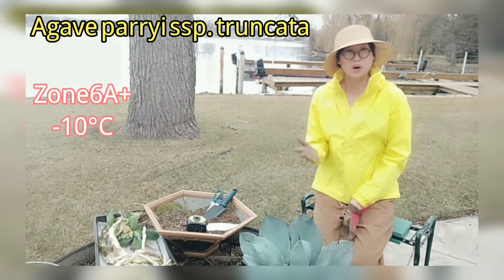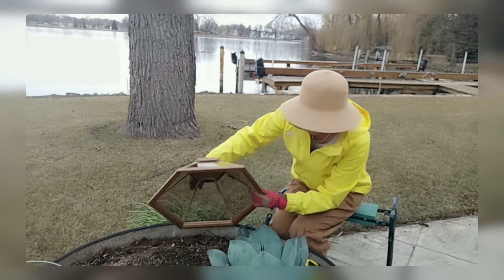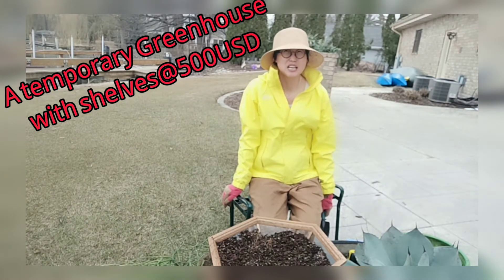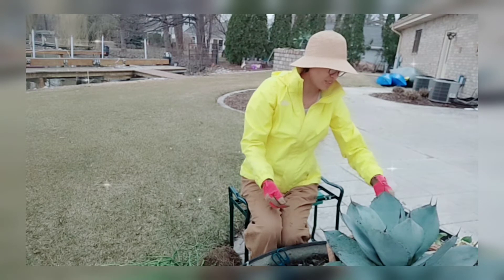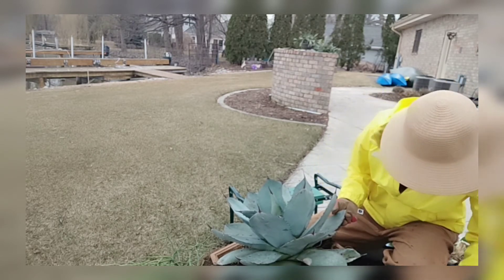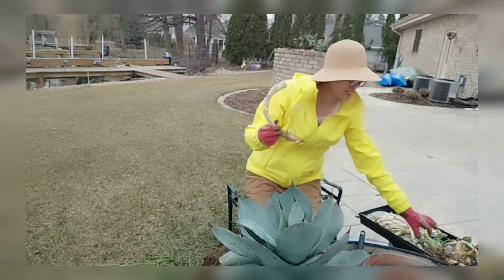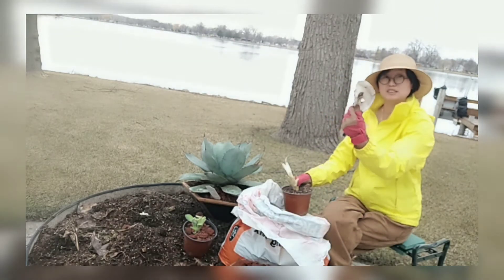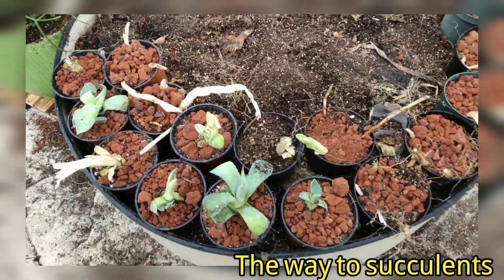Repot Agave parryi ssp. truncata-how to propagate Agave, howto care Agave,Agave types,Agave watering